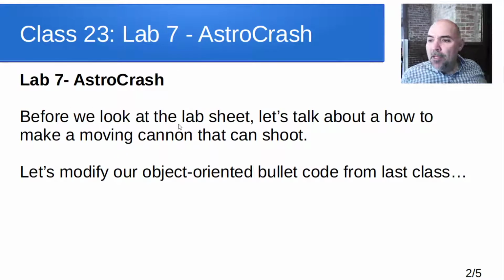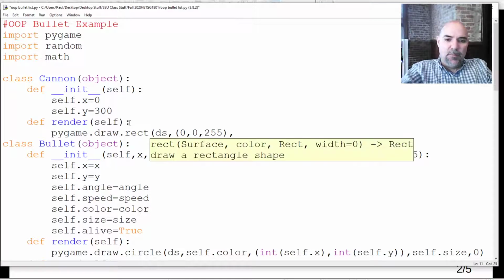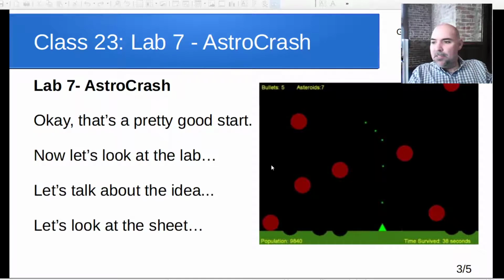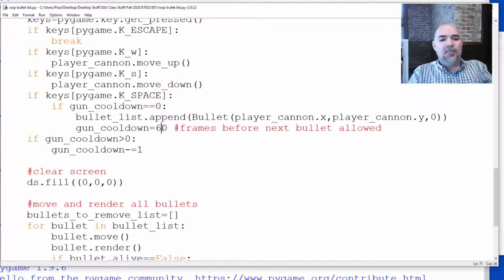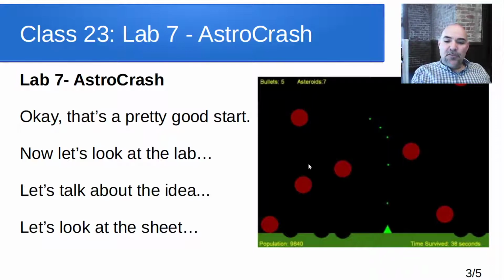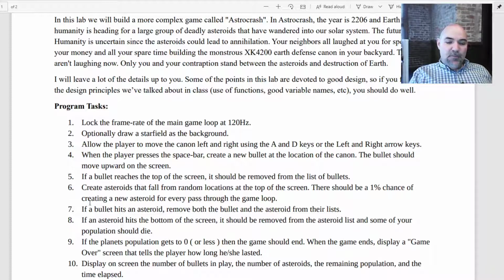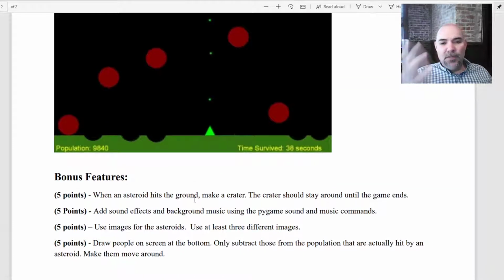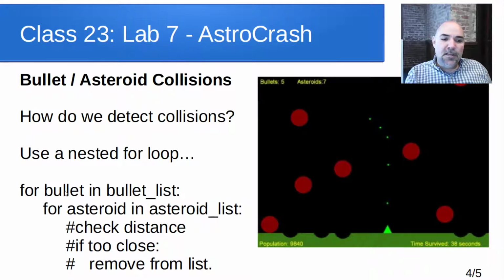ETGG1801 - Class 23 - Lab 7 - AstroCrash